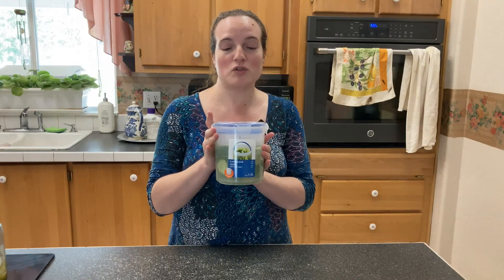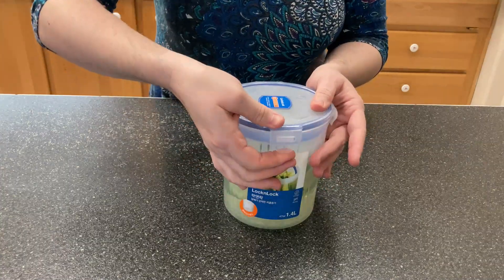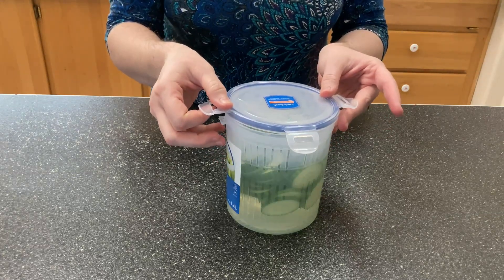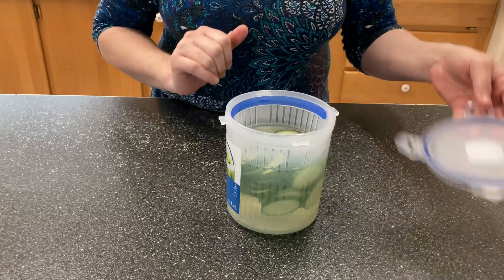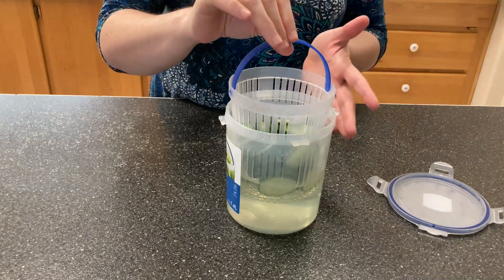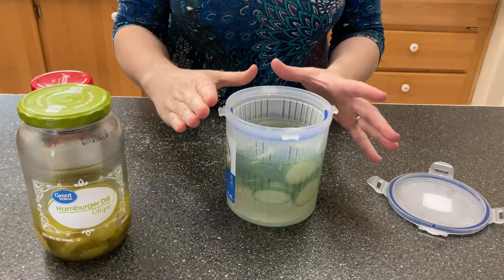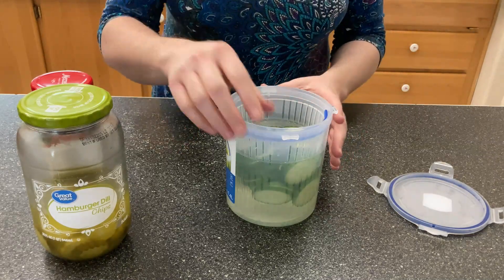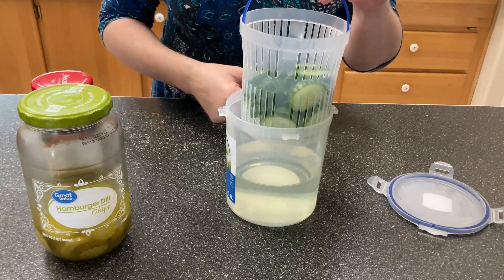Airtight and Watertight Seal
In this video we review the Lock & Lock Pickle Container.